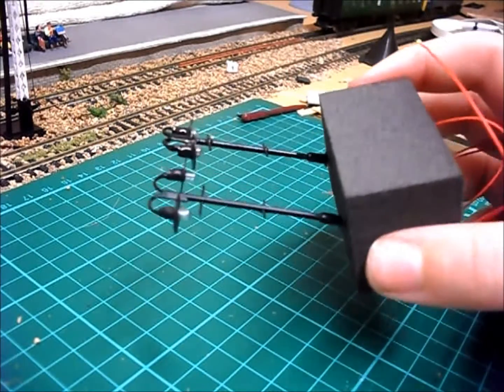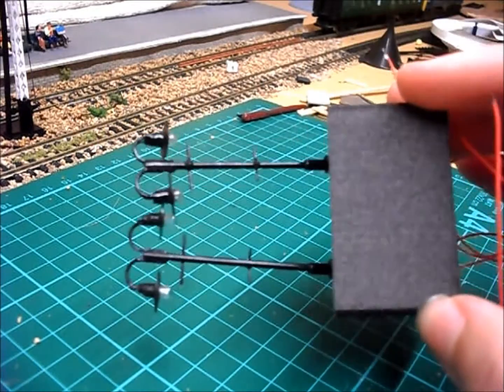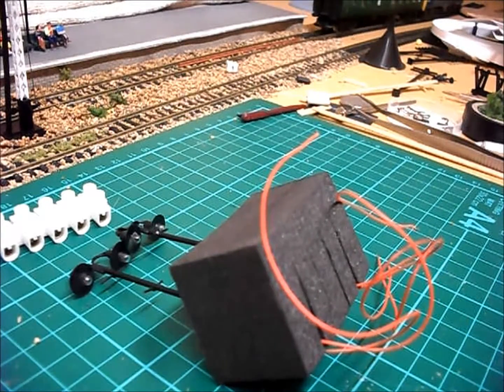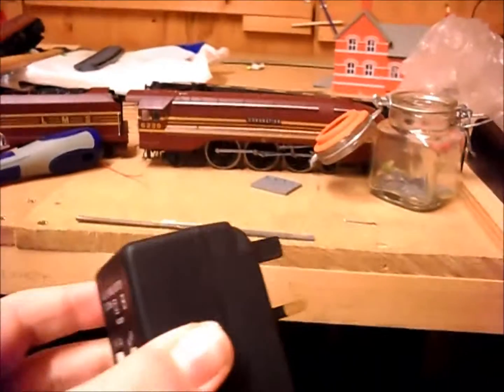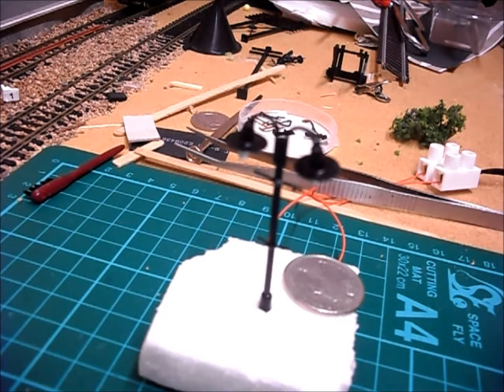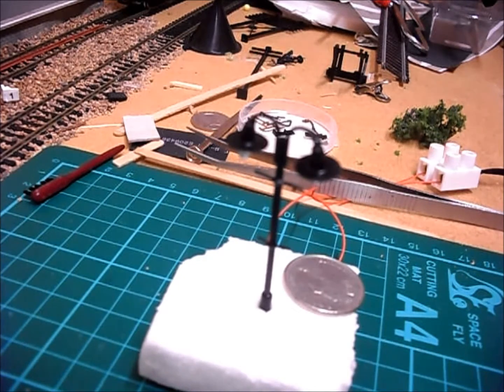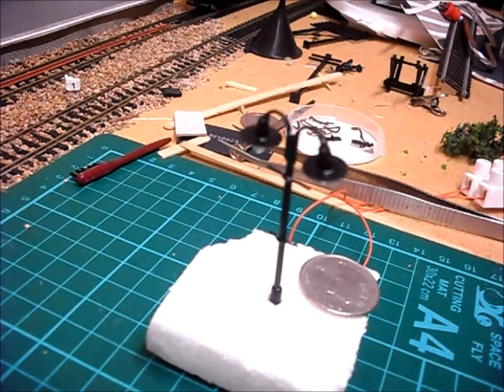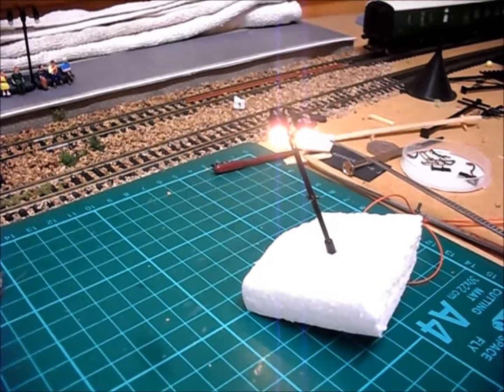How I set up my lights on my model railway